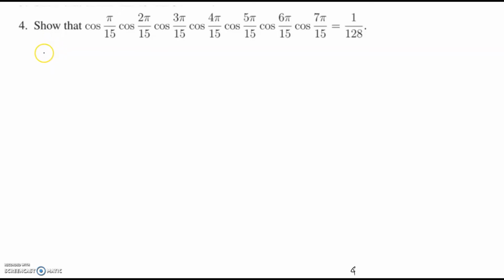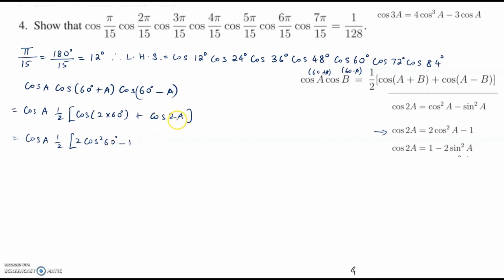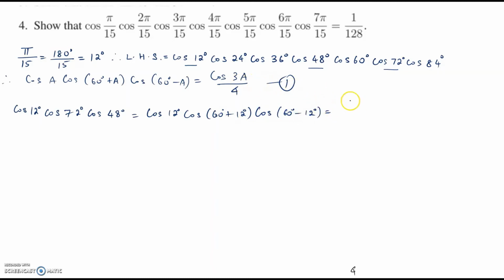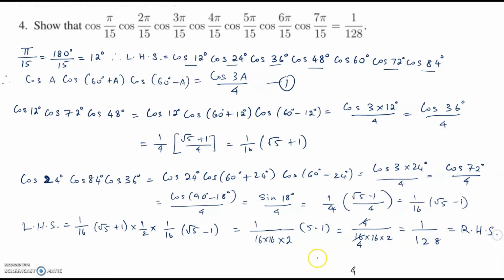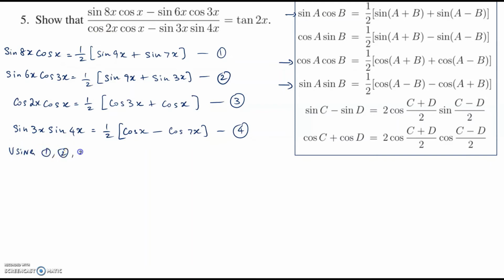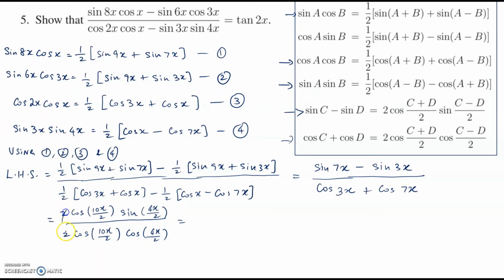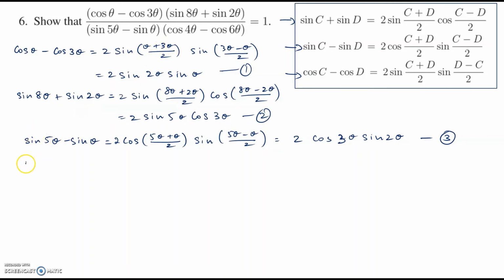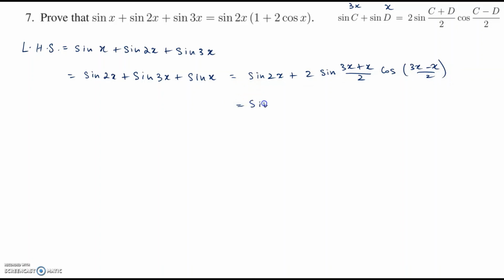11th Maths Exercise 3.6 From 4 to 7